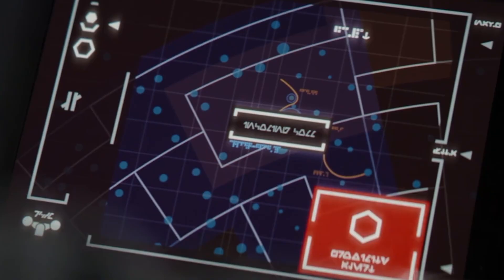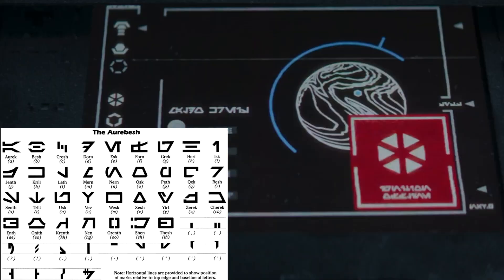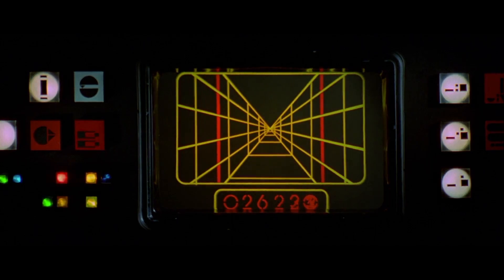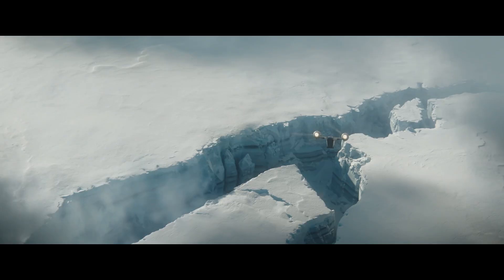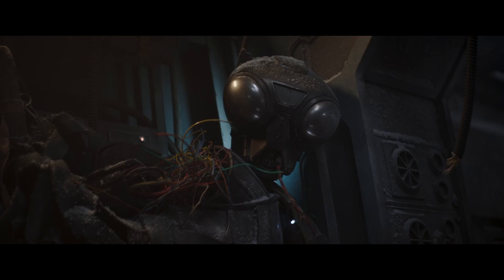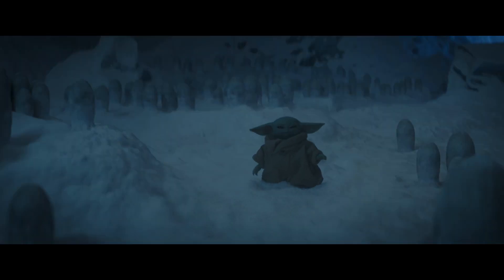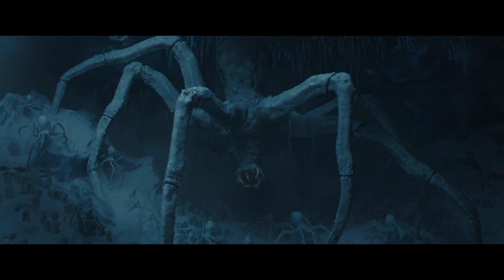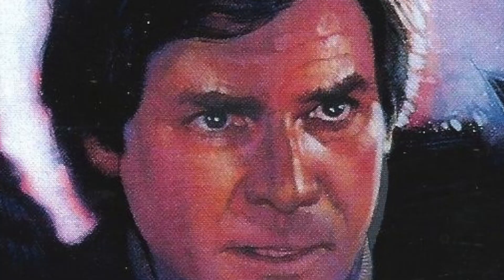MANDALORIAN 2x02: Every Easter Egg and Star Wars Reference in "The Passenger" | EPISODE BREAKDOWN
The Mandalorian's second episode of season 2 is filled with Star Wars Easter Eggs and references to the greater galaxy. We have a full breakdown of the most frightening hour of Star Wars EVER (this side of the Holiday Special). Where have we seen those creatures before? Why was there a giant ant playing cards? I love this show!